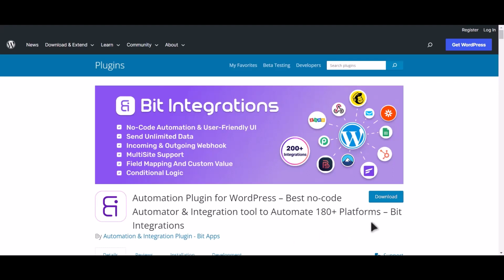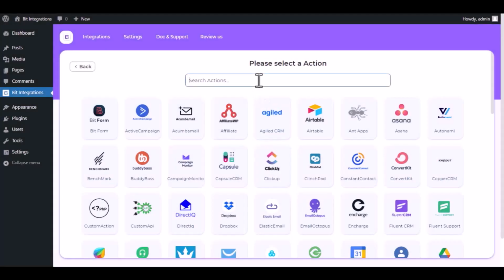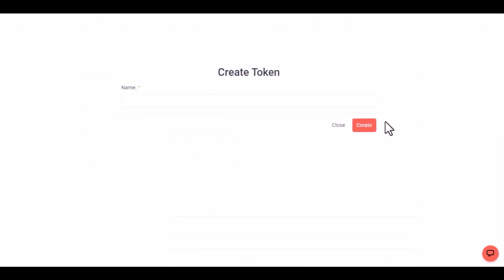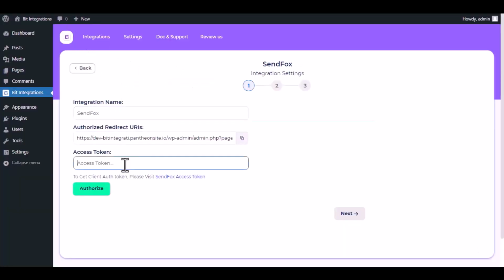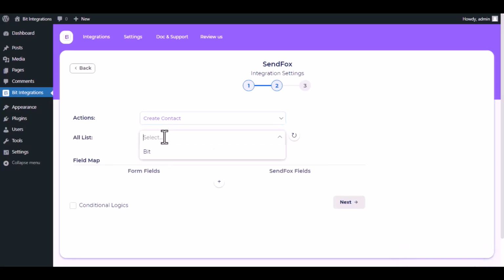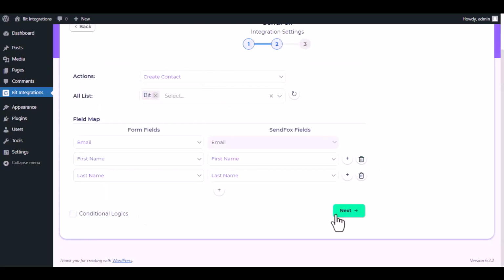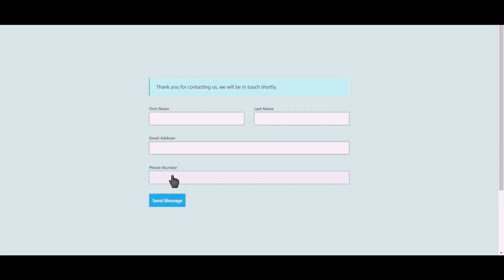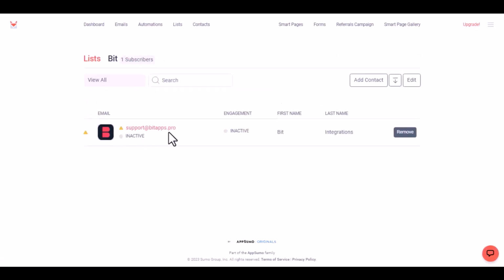Integrating Brizy Form with SendFox | Step-by-Step Tutorial | Bit Integrations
🔗 Ready to boost your email marketing strategy? Dive into our latest tutorial where we demonstrate the seamless integration of Brizy Form with SendFox, a dynamic email marketing platform. Discover how to effortlessly connect Brizy Form and SendFox using the Bit Integrations WordPress plugin.

Join us as we guide you through the process of integrating Brizy Form with SendFox using the Bit Integrations plugin. Learn how to leverage your form submissions to create engaging email campaigns within SendFox, automating your marketing efforts and improving customer engagement. Experience the power of streamlined data synchronization.

Key Highlights:
✅ Step-by-step walkthrough for integrating Brizy Form with SendFox using Bit Integrations for WordPress.
✅ Utilize the potential of your Brizy Form data to craft impactful email campaigns with SendFox.

Whether you're a marketer, business owner, or enthusiast, this integration empowers you to seamlessly merge Brizy Form with SendFox for automated email campaigns and improved customer engagement. Watch now to revolutionize your email marketing strategy!